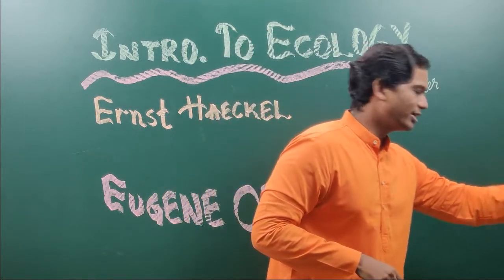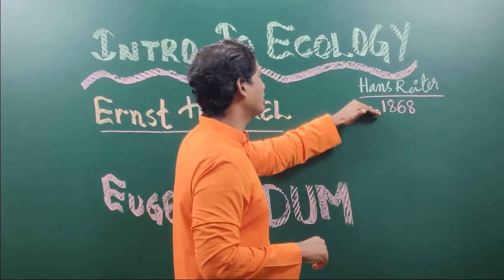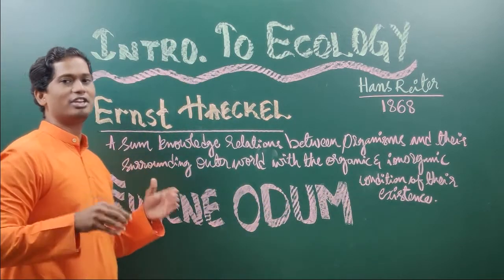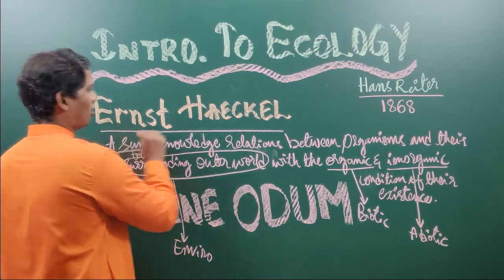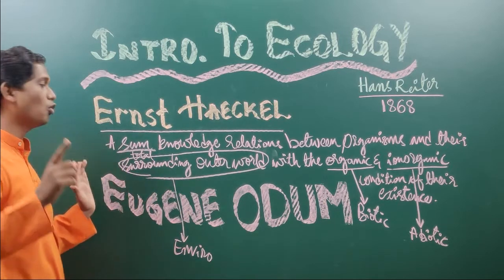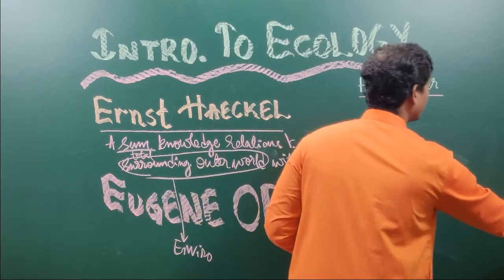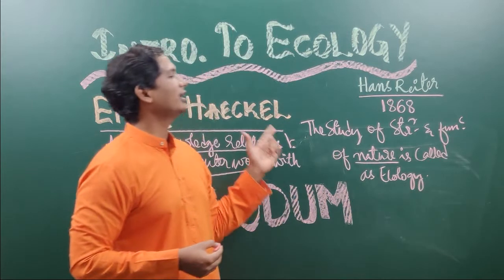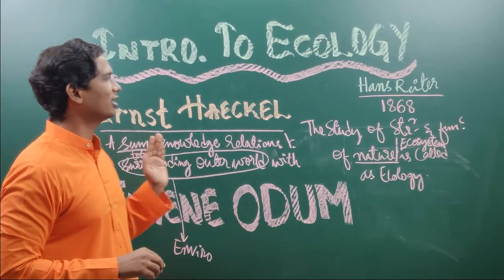Introduction To Ecology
This lecture explains you about the story of Ecology, like how this subject became a major subject in biological sciences and how Ecologist defined Ecology .